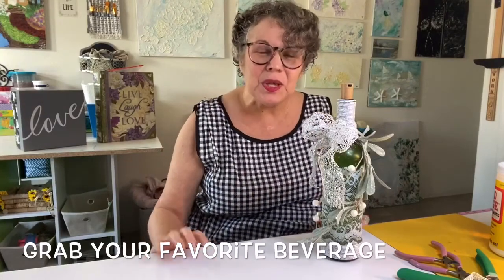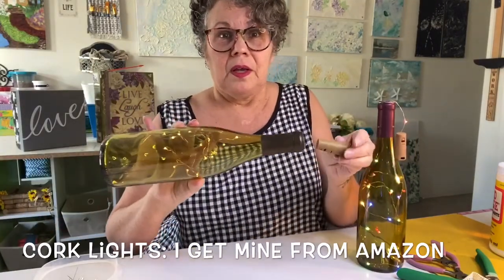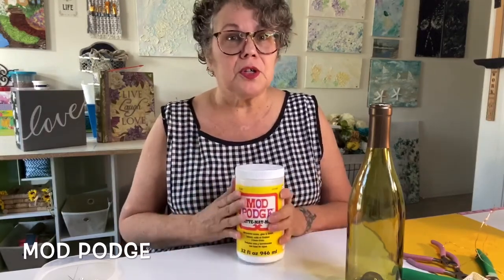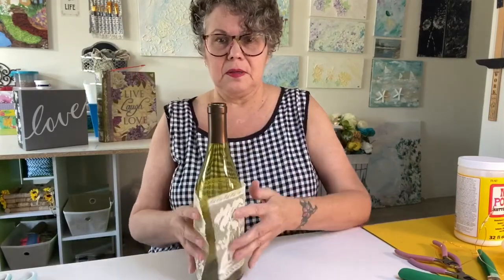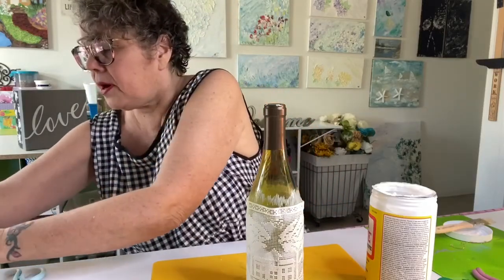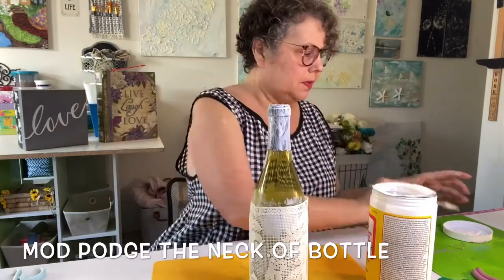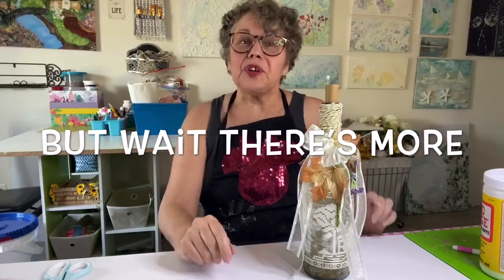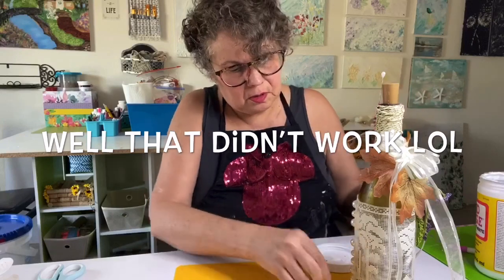Bottle Art with Lights Tutorial with Hallie🌷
How to Tutorials: Creative Shares ranging from Artistic Shares, Painting, crafting, wreath creations, jewelry, DIY and so more🌺

🌻 I’m having so much fun creating these video tutorial shares for you.
I love teaching & sharing what I’ve learned over the years and look forward to making a wide variety of “How to Make” Projects & Paintings with you.  @halliescreations

🎨 LOOKING TO BUY MY ART  Originals & Prints 🎨
CHECK IT OUT 👩🏻‍🎨

Amazon Profile

😁 I HAVE A NEW CHANNEL 💝Check out my biblical perspective and simply, well my life lessons:  ​⁠  @RealTalkwithHallieJolitz   📖🕊️

Most of my music is from 🎶 The YouTube Music Library (its just easier that way) 😃

Happy Creating…

Hallies Creations where making neat stuff is a creative journey.

🛑 Please NEVER RESPOND TO A BITCOIN REQUEST FROM MY CHANNEL.